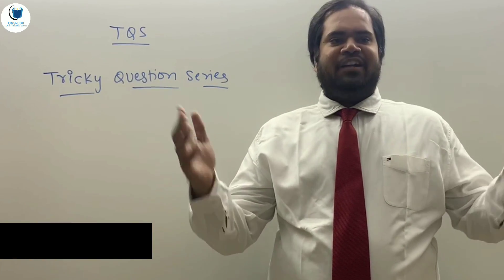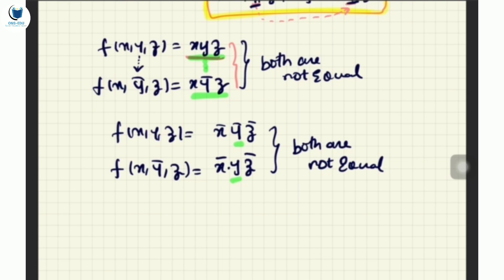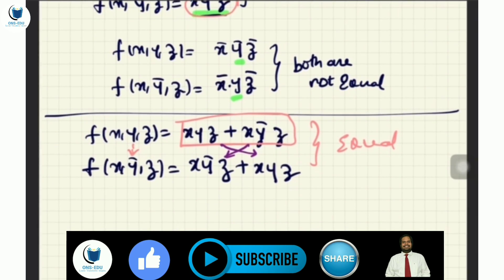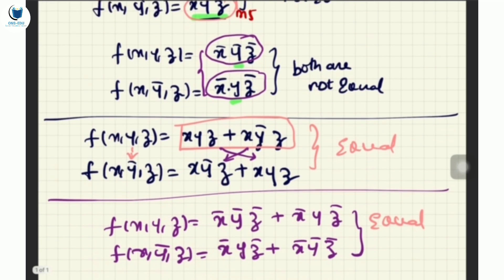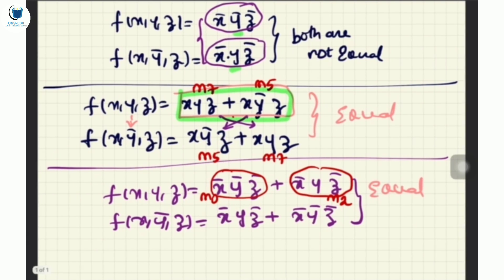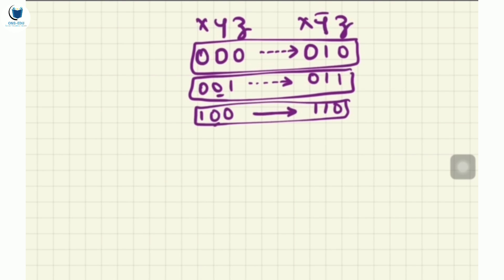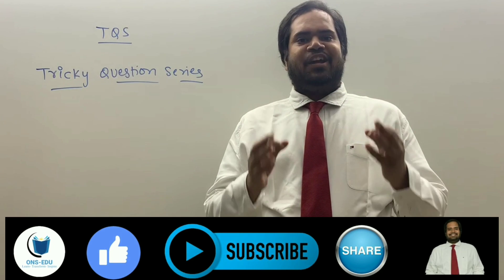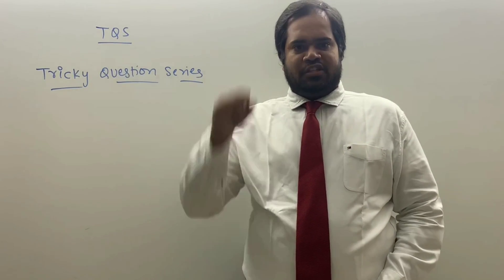How to solve tricky Questions in exams. what routine should be followed by students.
Shastri sir launched TQS Which means that tricky question series. important questions with answers in video form.

The best preparation Strategy to prepare digital electronics,
How to Score well in digital electronics.